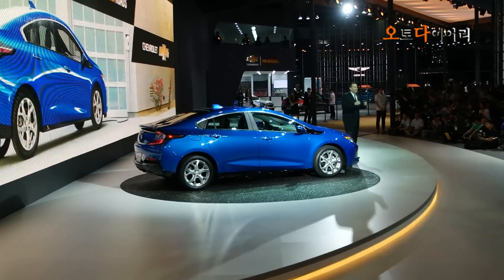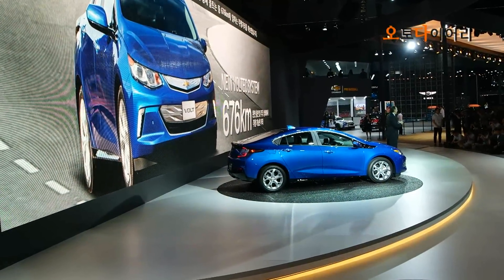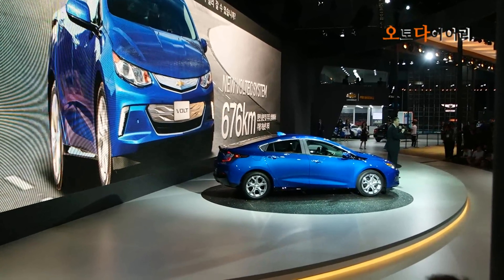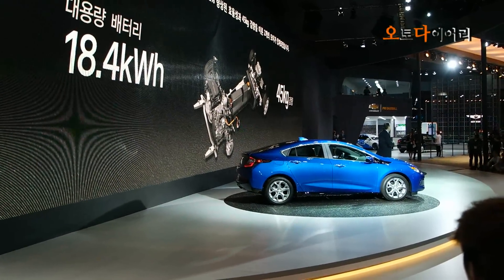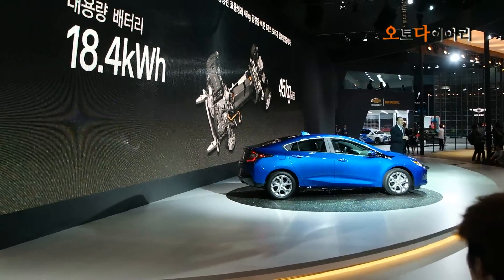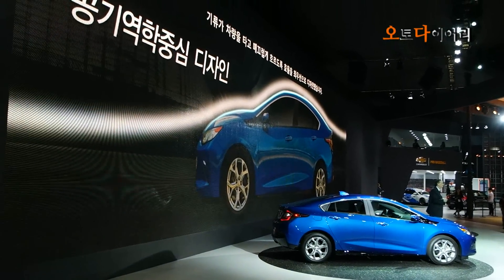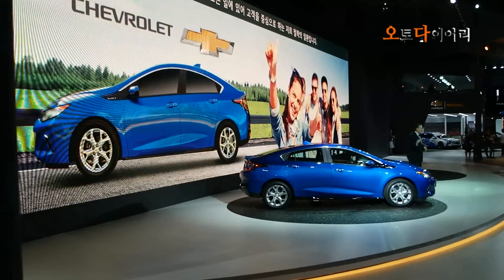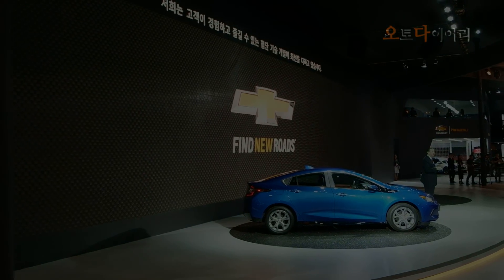쉐보레 플러그인 볼트 공개 ( 2016 Chevrolet Volt - 2016 BIMOS)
쉐보레의 EREV(주행거리 연장 전기차)인 볼트가 공개되었습니다. 하반기부터 카쉐어링 업체들에게 먼저 공급될 예정입니다.